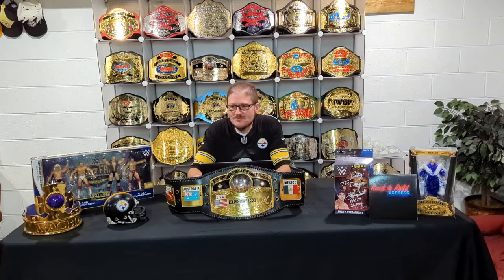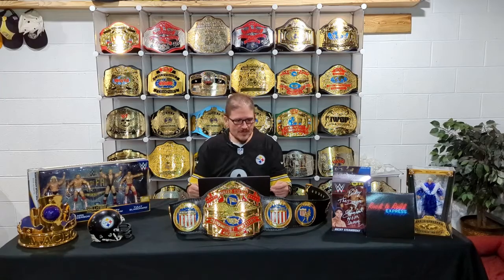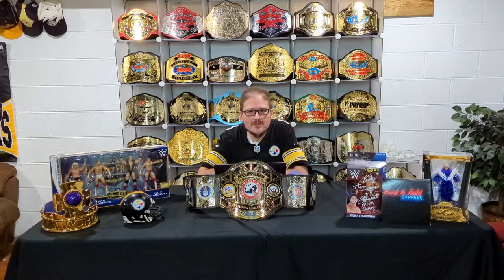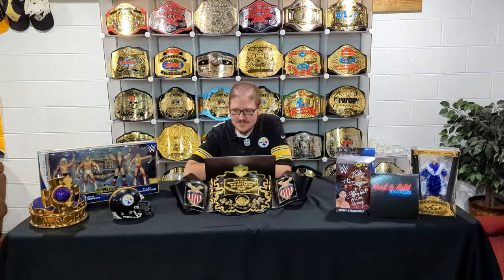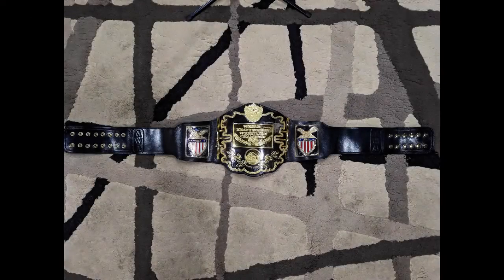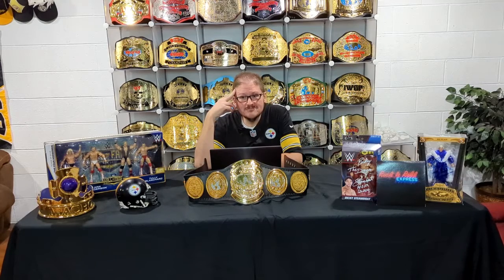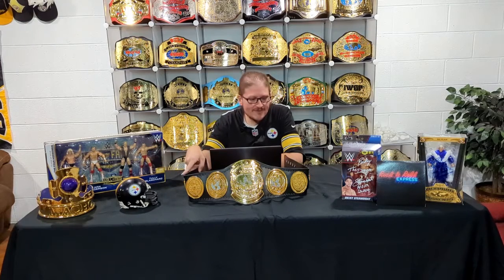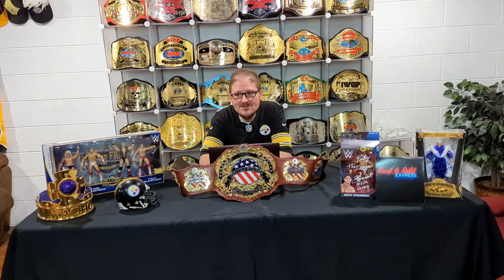ELT Belts Episode 3